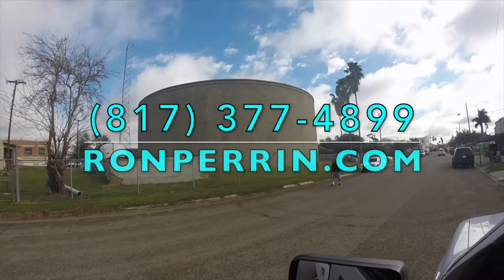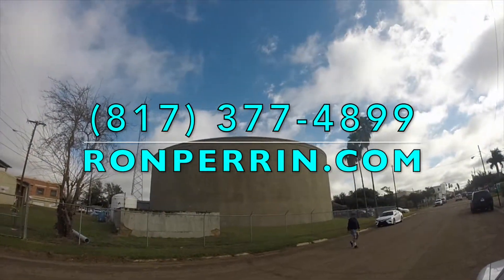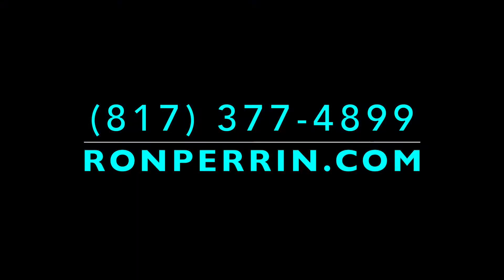NEW SERVICE: Pressure Wash Your Tank!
RonPerrin.com

With our newly-offered pressure washing service, you can have your concrete water storage tank looking brand new!